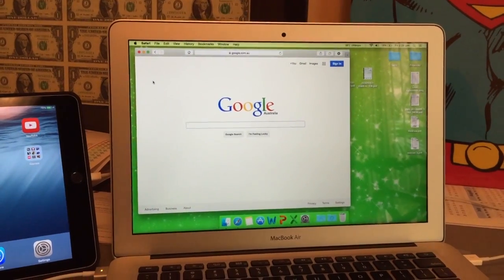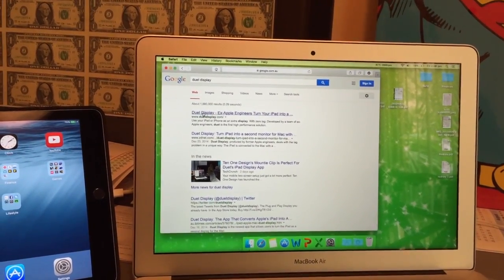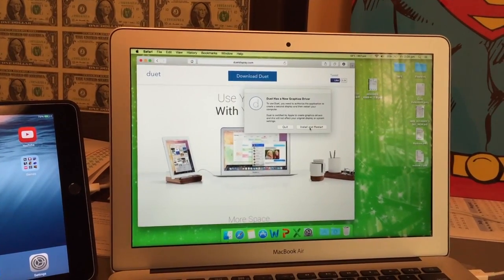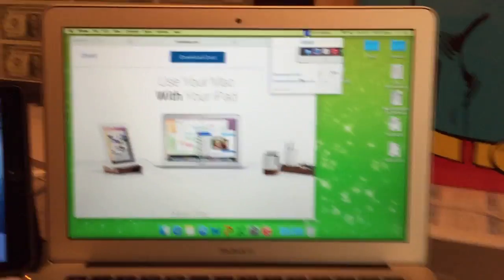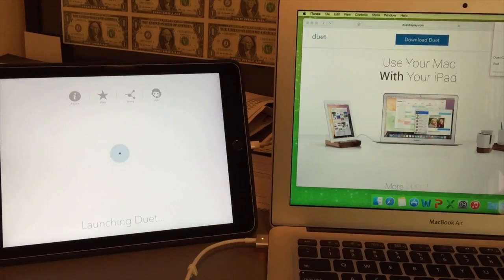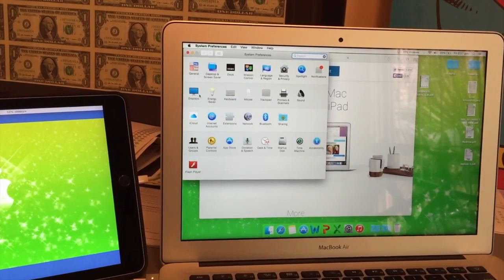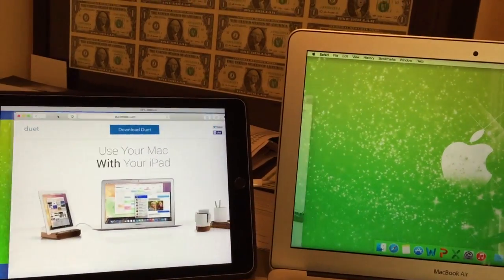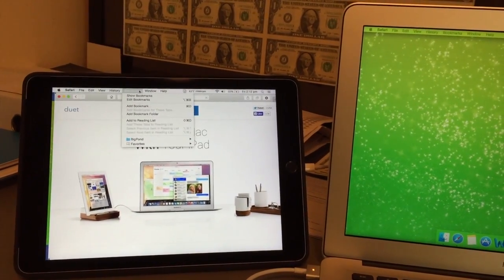Duet Display Download, Install, Setup (Mac and iPad)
In this video I show you how to download duet display on a mac and how to run it with an iPad.
Devices : Macbook Air (mid 2012) Mac OS X 10.10.1
               iPad Air 2 iOS 8.1.2

The iPad in the video is connected with the standard usb to lightning cable.